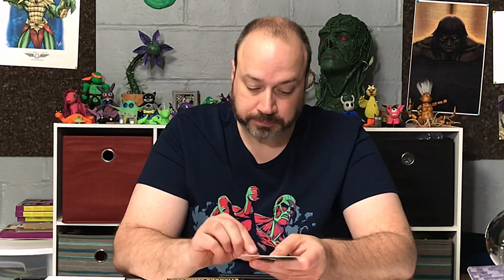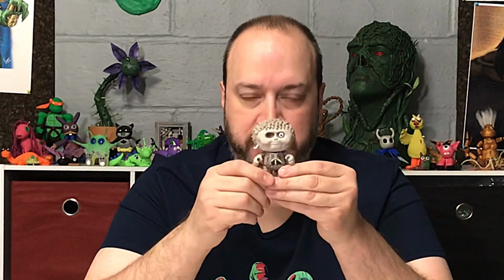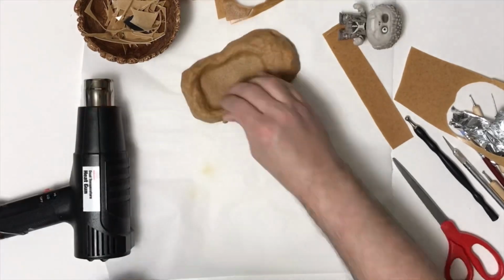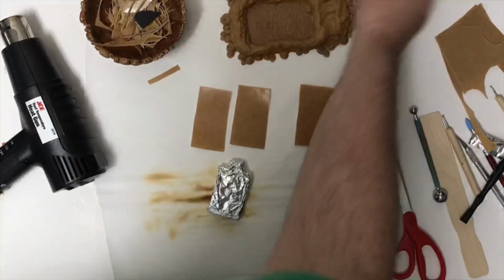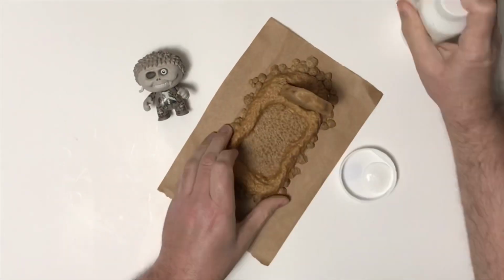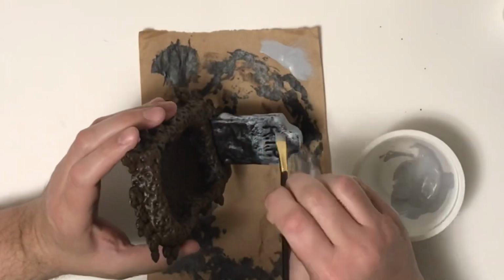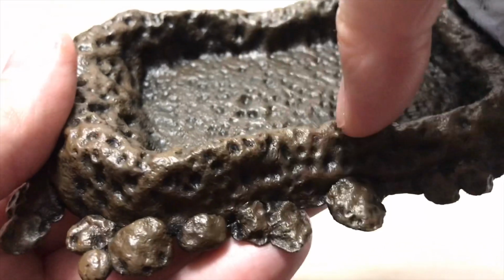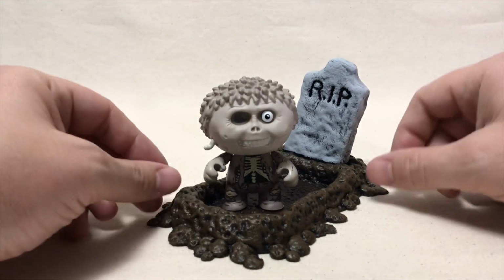Funko Dead Ted Garbage Pail Kids Custom Base (Sculpted out of Worbla)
In this video I make a custom base for my Dead Ted figurine.

Want to share your art with me? Please send it to my email, and let me know if you want it featured in an upcoming video.

Want to make your own sculptures?
You can purchase Premo Sculpey from Amazon